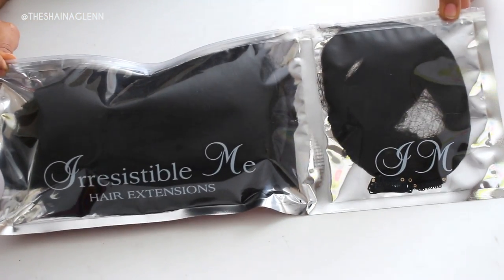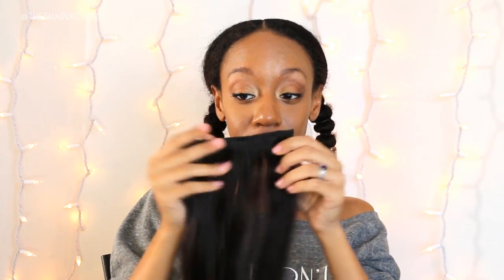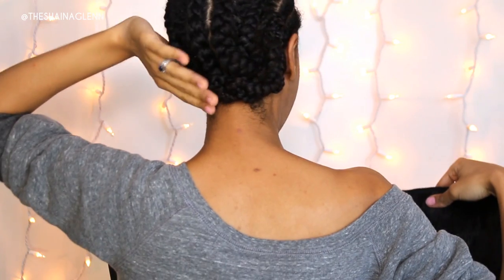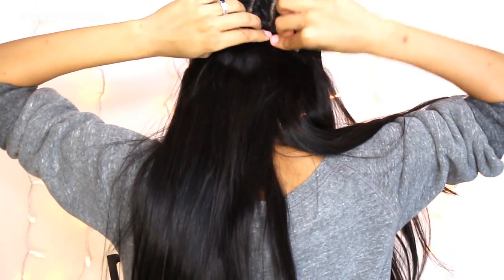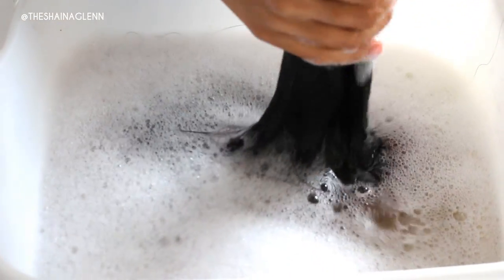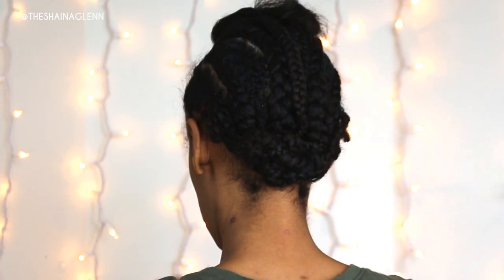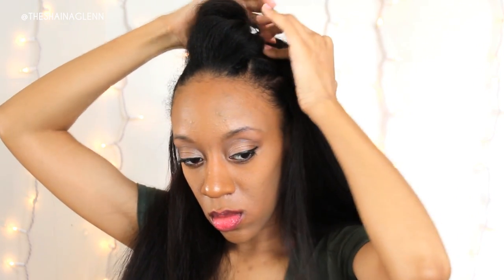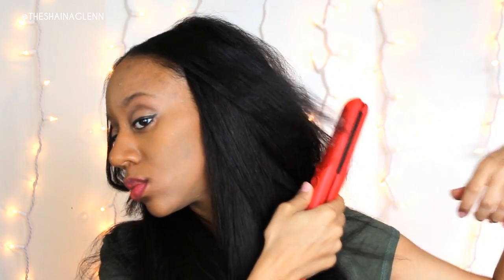My First Time Using Clip In Hair Extensions | Irresistible Me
and to save 10% with code IrresistibleShaina!

This is my first time EVER using clip in hair extensions! Join me as I un-box, try on, wash and install my new protective style.

-Clip-In Hair Extensions (Royal Remy, 1b - Natural Black, 18 inches, 200g)
-Liquid Gold Shampoo
-Liquid Gold Conditioner
-Diamond Professional Styling Iron

DISCOUNTS & ONLINE SHOPPING CODES

Spin for the Perfect Skin Spin Brush

Irresistible Me 8-in-1 Curling Wand, Wigs, Extensions and Straightener

Vitagoods  Scalp Massaging Shampoo Brush

Hey, Let's play! BUT SHHH!!! IT"S OUR SECRET. If anyone asks what you're talking about, don't tell them! Ready? GO!!

TOP VIDEOS

Products were sent for review. As always, all opinions are my own.